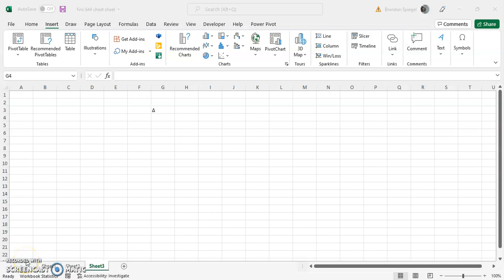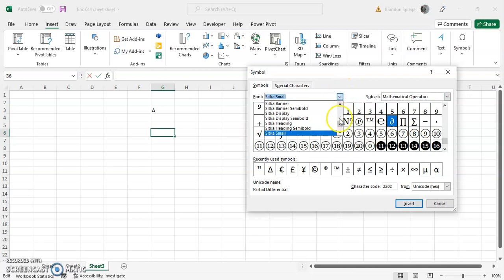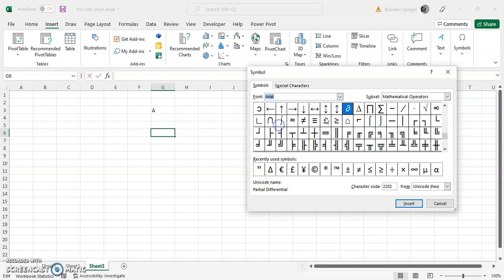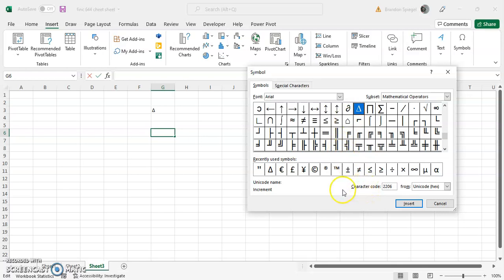How To Insert And Edit The Delta Symbol In Microsoft Excel With Ease!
What's going on YouTube? In this tutorial, I show you how to insert the delta function in excel with ease! This is awesome for illustration and math, and will help take your spreadsheets to the next level!